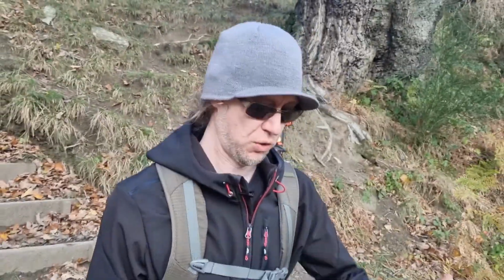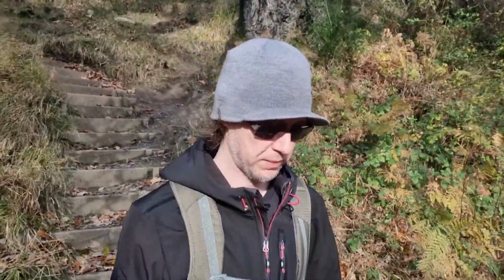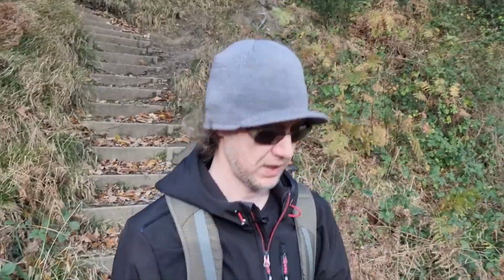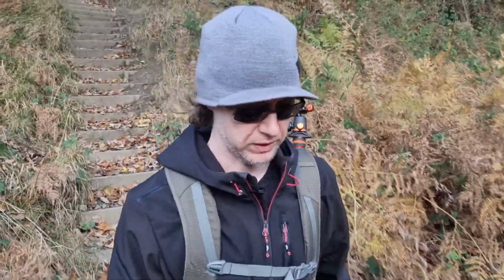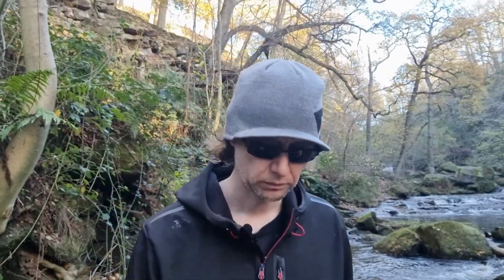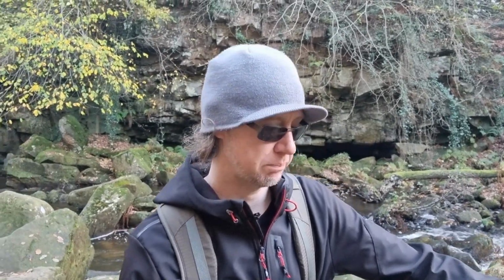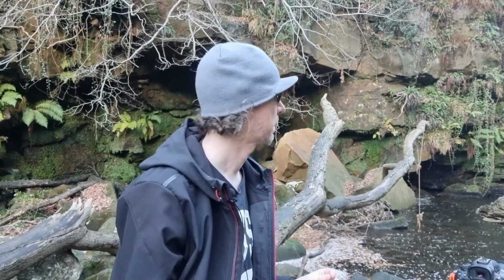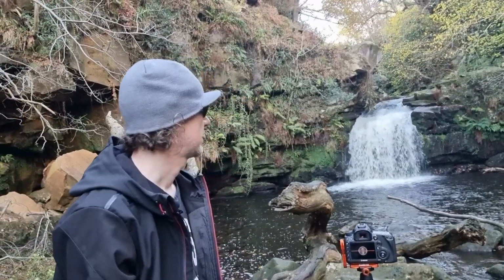DON'T waste your money on new gear! Landscape and Waterfall photography at Thomason Foss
Photographers waste so much money on new gear. Take my advice, watch the video, and see exactly what I mean...
Oh, and I also took a trip to the gorgeous Thomason Foss in the Yorkshire Moors. Such a wonderful place to take the camera.